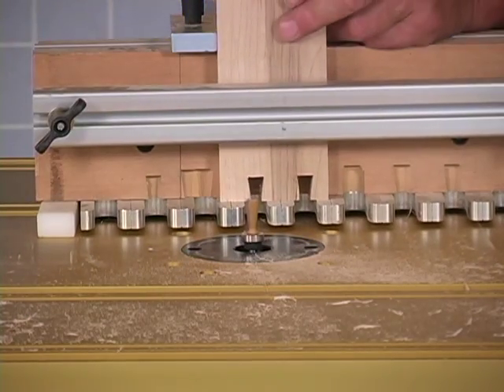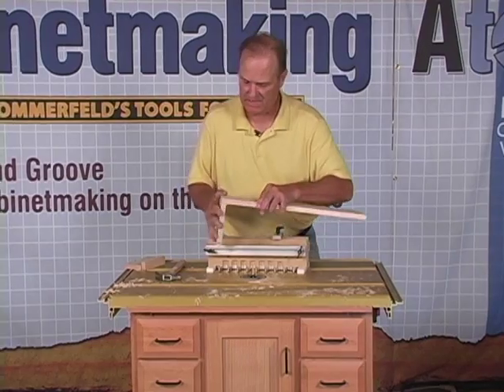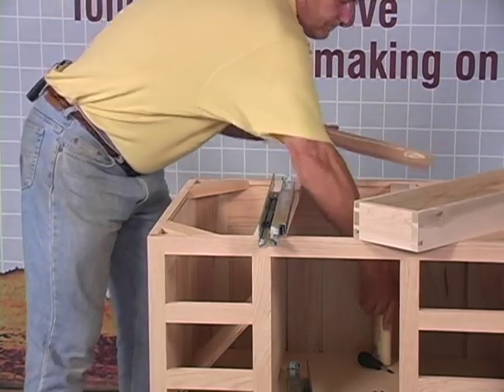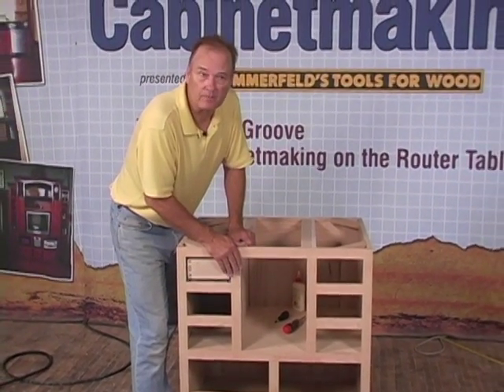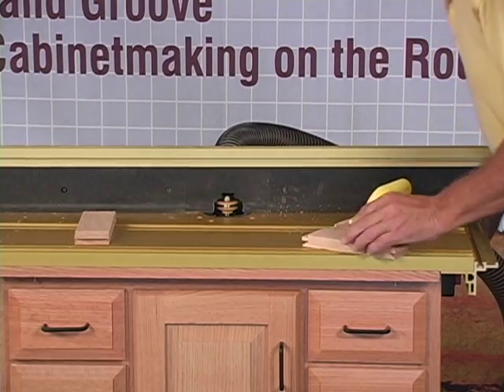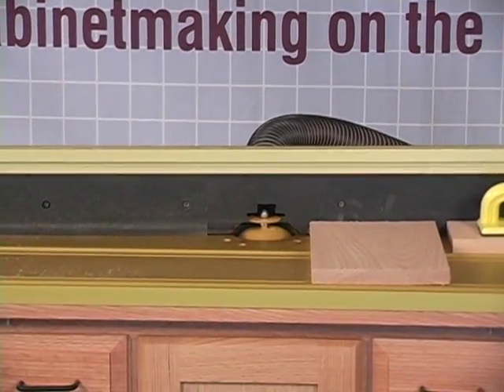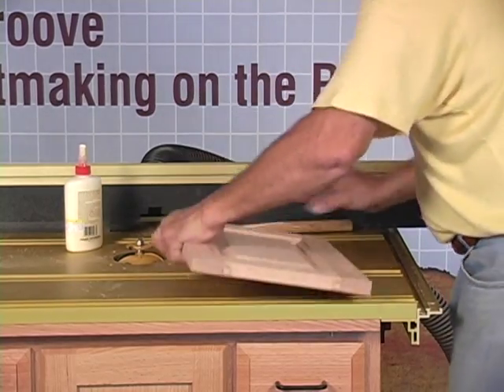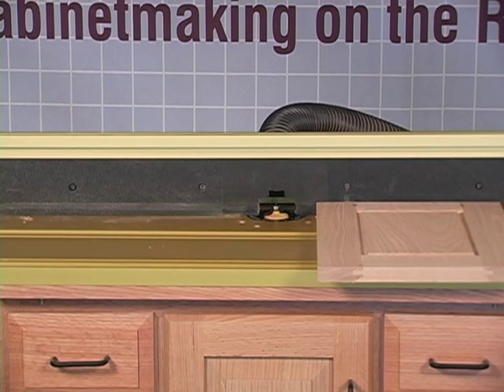Sommerfeld's Tools for Wood - Router Tables Made Easy with Marc Sommerfeld - Part 3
Part 3 - Build your own customized router table, or get the most from your Sommerfeld's Routing System. Marc's new DVD includes all of his latest tips, techniques and router table secrets. If you're one of the thousands who own one of the tables Marc has designed, you know his knack for creative solutions to every woodworking challenge. Now you can see all of his latest ideas in one informative, entertaining DVD. Study Marc's techniques at your convenience, then enjoy the ever-expanding world of woodworking on the router table. Full video length 120 minutes. to find more videos and tools for wood-working.